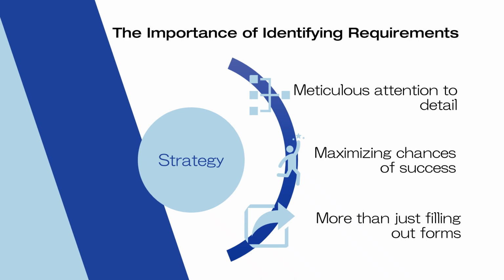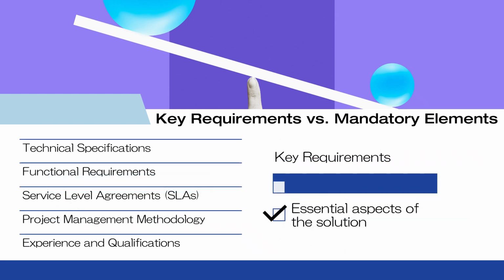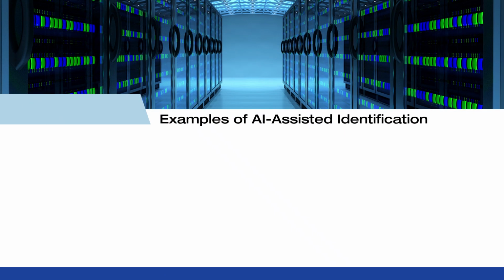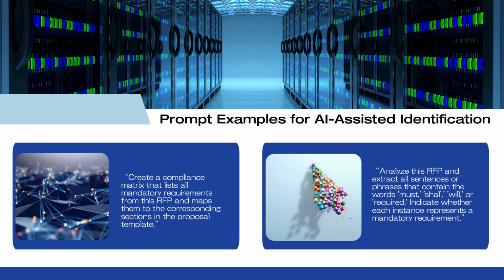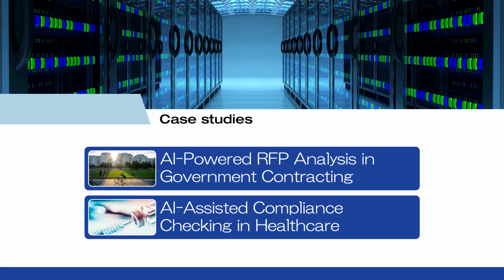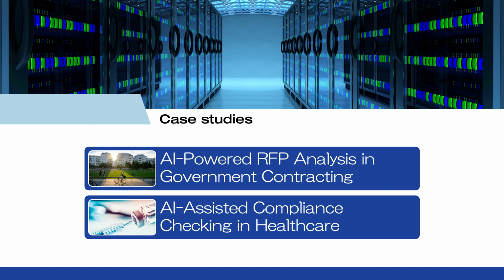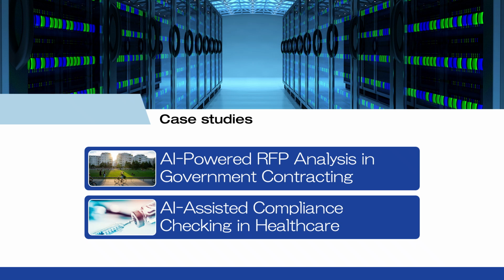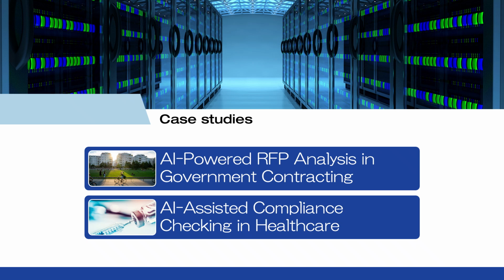Module 3 Lecture 2 Identifying Key Requirements and Mandatory Elements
Winning a bid starts with a solid foundation: compliance. This video is your guide to mastering the art of identifying key requirements and mandatory elements in any RFP. We’ll also explore how AI tools can give you a significant advantage in this crucial process.

What You'll Learn:
Compliance is Non-Negotiable: Understand why missing a single requirement can disqualify your entire bid, and why meticulous analysis is the foundation of success.
Key vs. Mandatory: Learn the crucial difference between mandatory "deal-breakers" (e.g., certifications, deadlines) and broader key requirements that impact your win probability.
Manual and AI-Powered Techniques: Discover effective manual techniques for identifying requirements, and see how AI can automate the process to increase speed and accuracy.
Real-World Case Studies: Explore how organizations in Government Contracting and Healthcare use AI to navigate complex RFPs and ensure compliance.

Key Takeaways:
Thorough analysis is essential for identifying all requirements.
Compliance is the foundation—without it, your bid has no chance.
AI is a powerful assistant for sifting through large documents, but human oversight is critical.